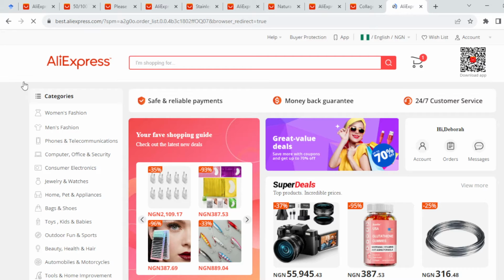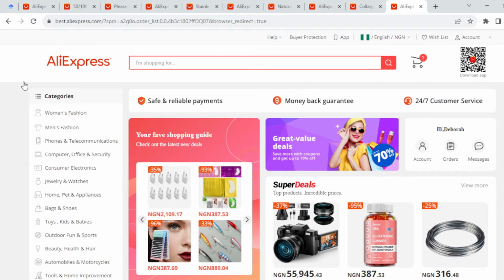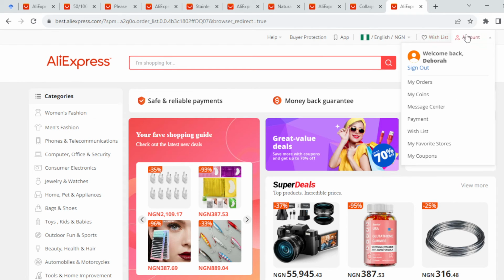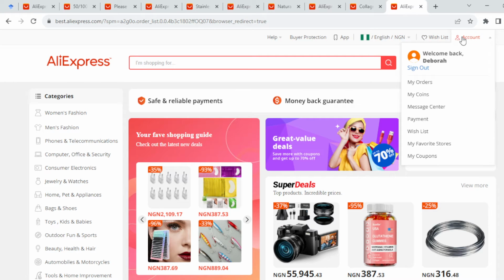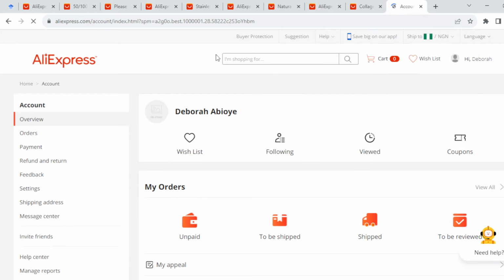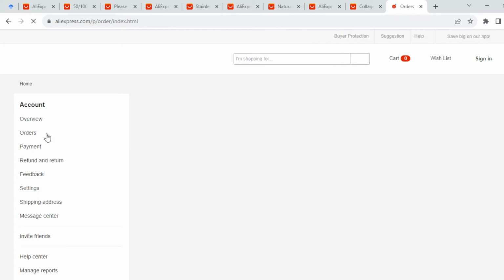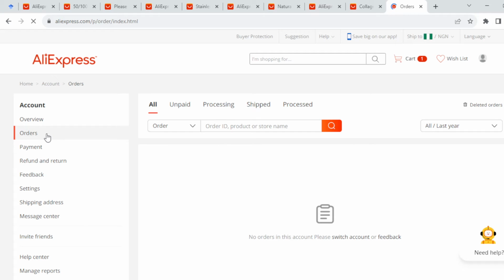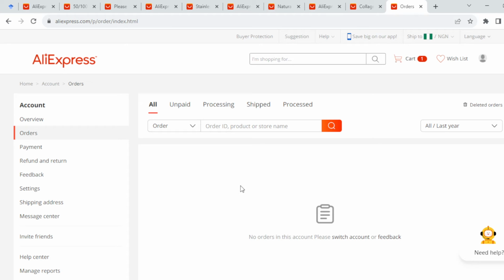How To Track Orders On AliExpress (Quick Tutorial)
Today we talk about How To Track Orders On AliExpress , so stay until the end of the video to see the full explanation.